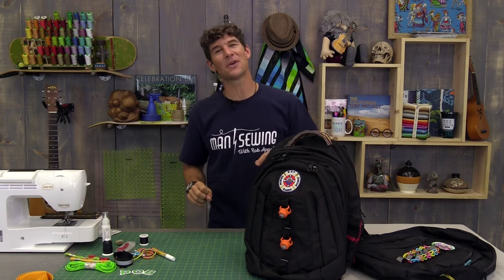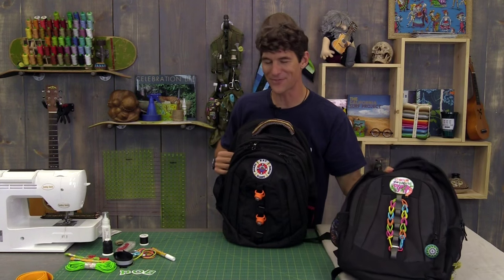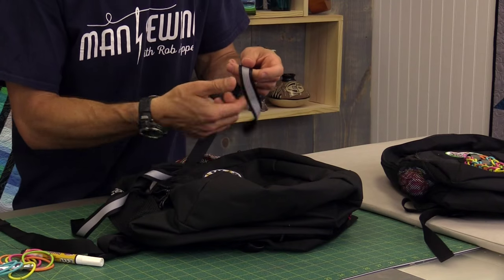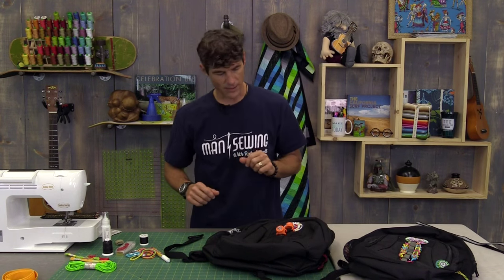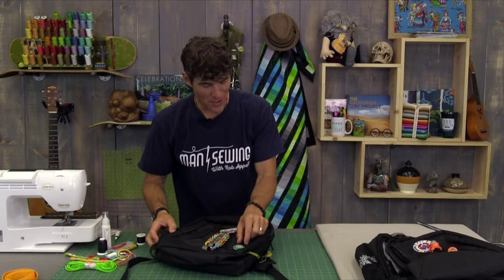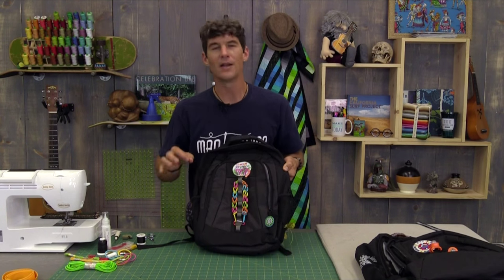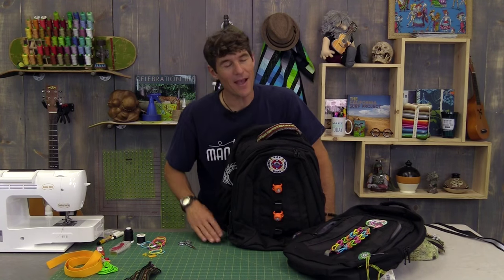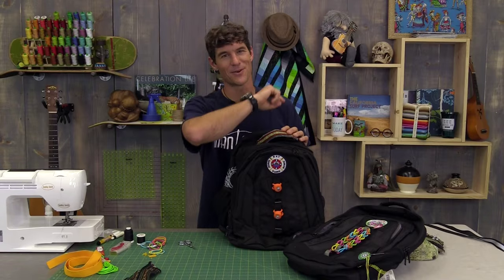Back to School Backpack Customizing: Easy Craft Project with Rob Appell of Man Sewing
- Back to School Backpack Customizing: Easy Craft Project with Rob Appell of Man Sewing. Rob teams up with Ross Dress for Less to demonstrate simple and creative ways to make your book bag cool, unique, and functional.

Or, check out the entire Missouri Star Quilt Company website here!